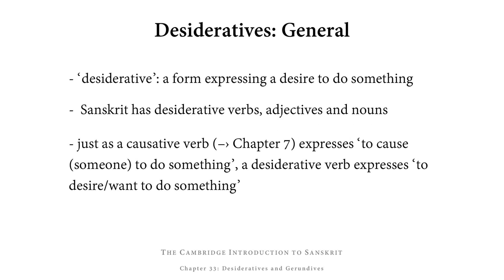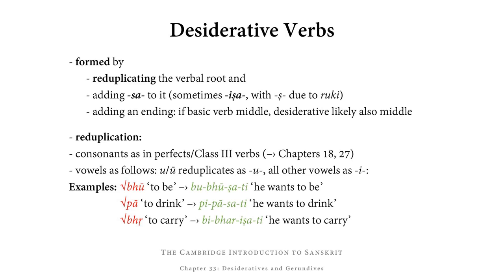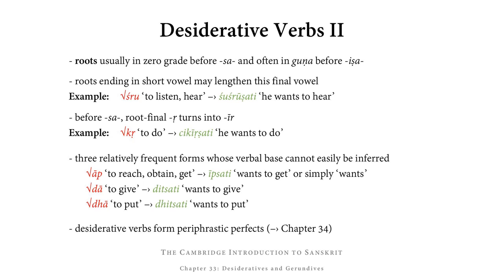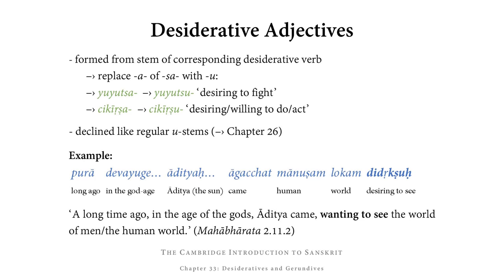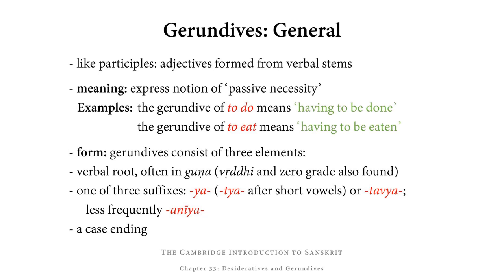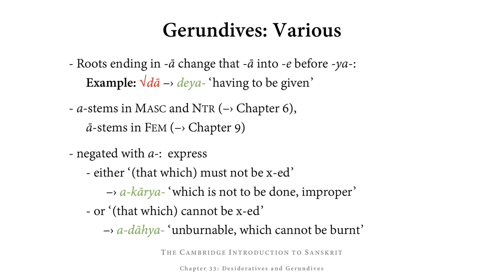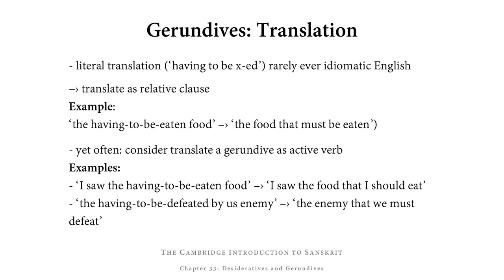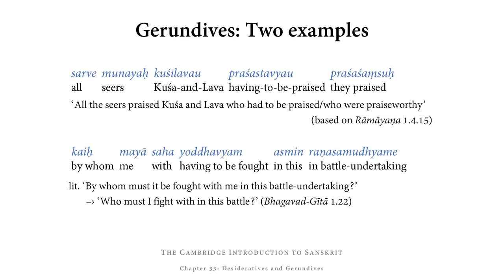Chapter 33: The Cambridge Introduction to Sanskrit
This video introduces you to desideratives (nouns, adjectives and verbs) and gerundives.

NOTE: The slide 'Desiderative Verbs II' (from 2:19 on) has a typo: it should be cikīrṣati, not cikīṛṣati (i. e. the -r- is consonantal, not vocalic).

Many thanks to M. E. for noticing!